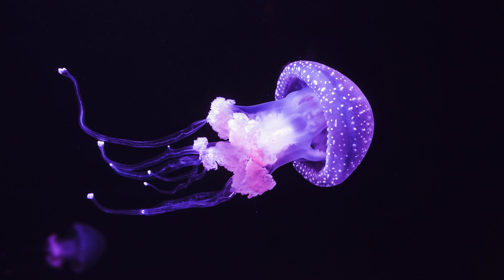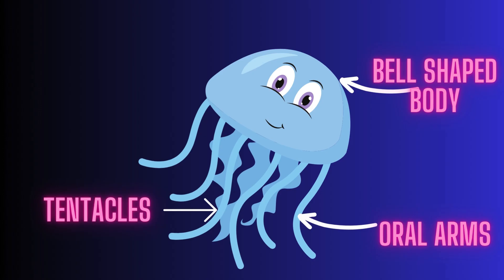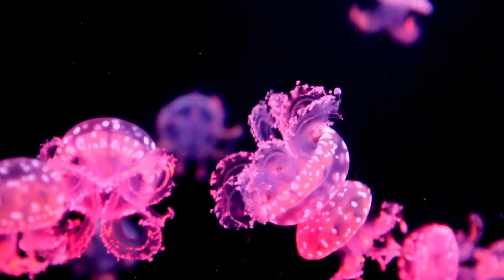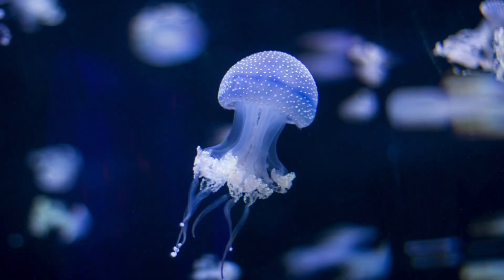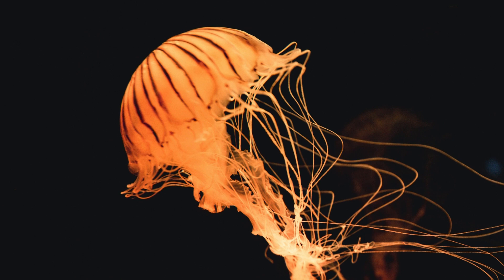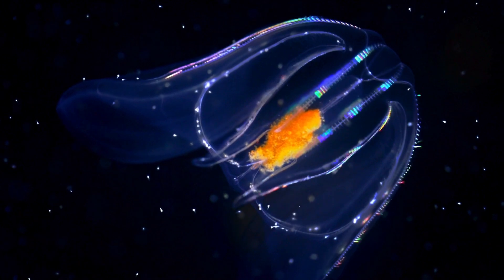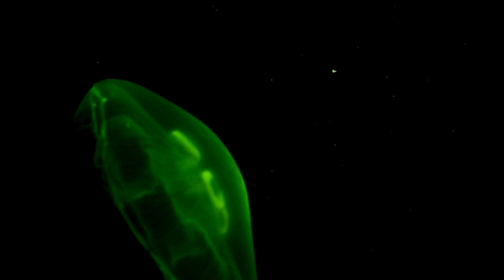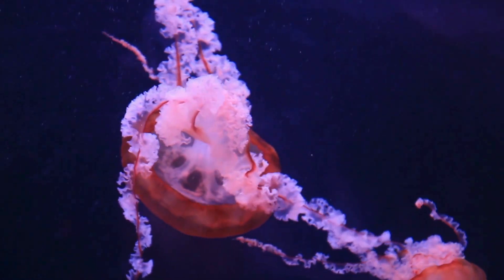"Jellyfish Jamboree: A Fantastic Underwater Adventure for Kids!"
Embark on an underwater journey to discover the secret behind the mesmerizing glow of jellyfish! 🌌✨ Join us as we unravel the science of bioluminescence, exploring how these incredible sea creatures use their radiant glow for survival. 🌟 Get ready for a splash of knowledge and a touch of DIY jellyfish glow art! 🎨🔍